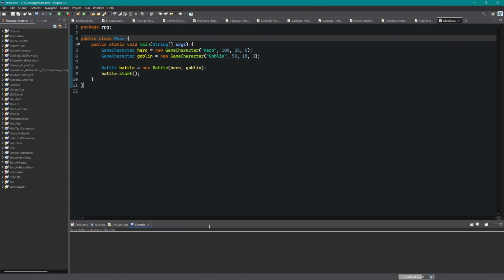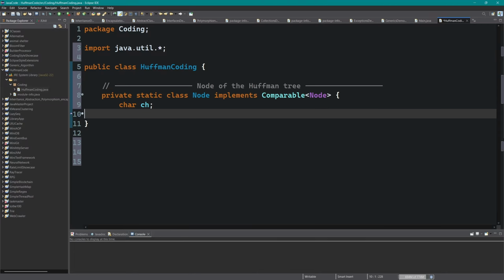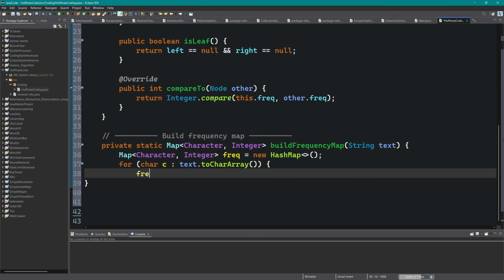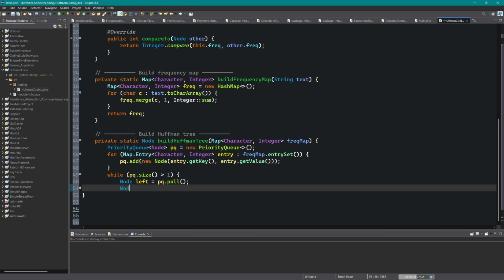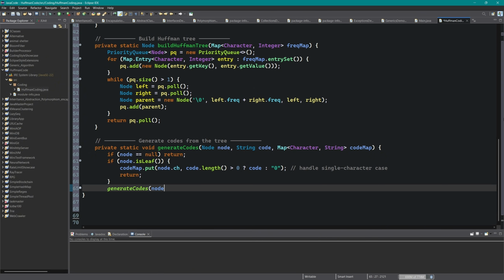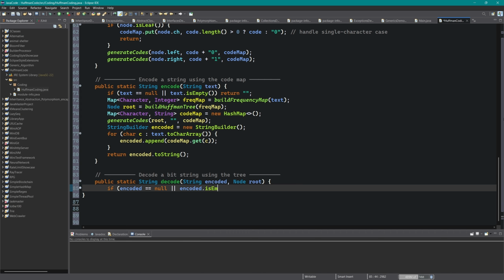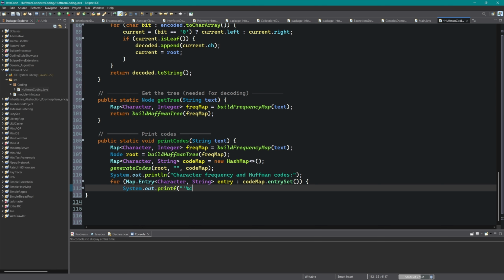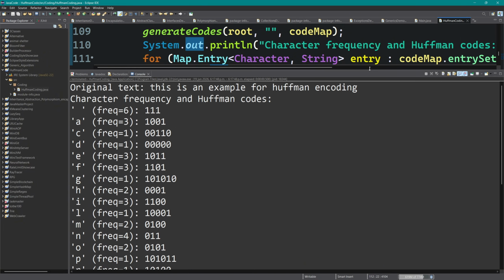From Text to Bits – Implement Lossless Compression in Java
How do programs like ZIP or JPEG shrink files without losing data? They use Huffman coding – a greedy tree algorithm that assigns shorter binary codes to frequent characters. In this tutorial we build a complete Huffman encoder and decoder in a single Java class. You’ll implement frequency counting, a priority queue tree builder, prefix code generation, encoding, decoding, and even see the compression ratio. Perfect for developers who want to understand data compression, tree structures, and priority queues. Full source code in the first comment.